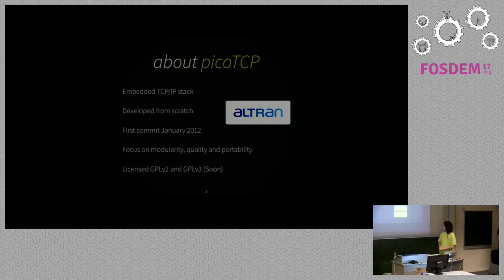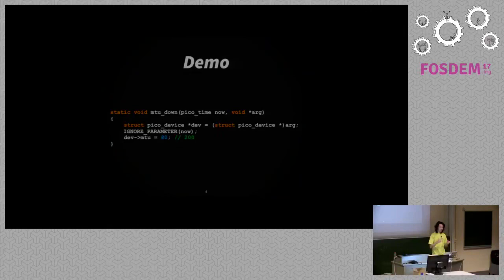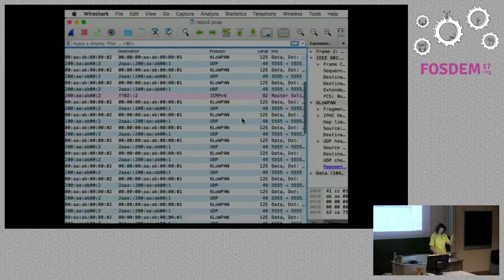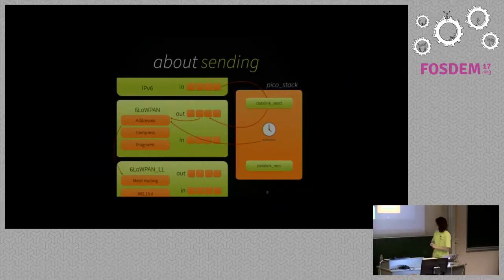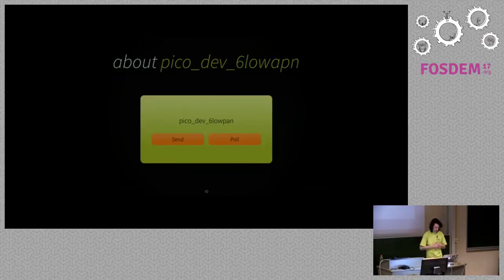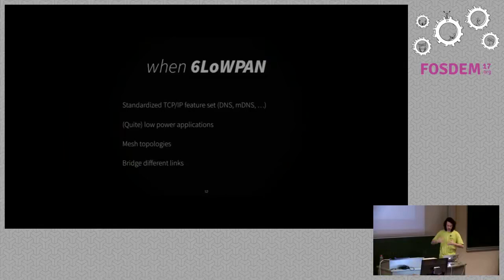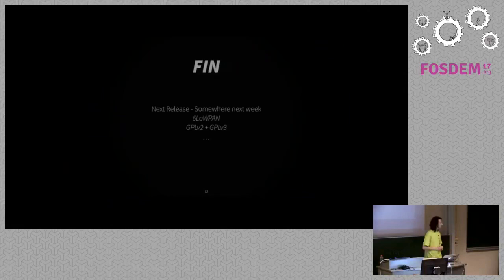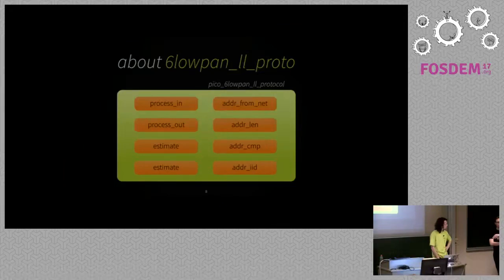6LoWPAN in picoTCP And how to support new Link Layer types